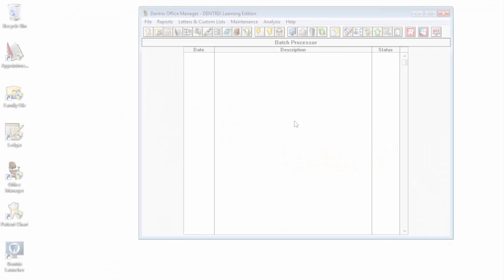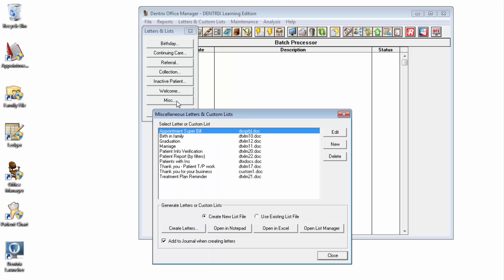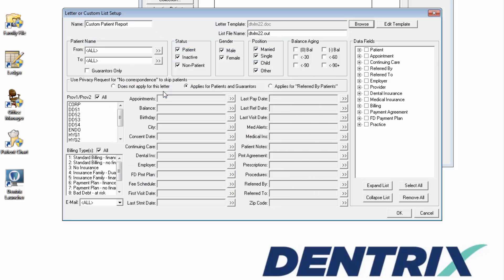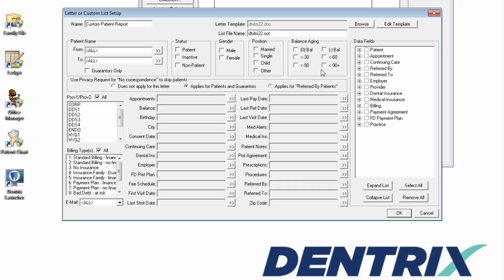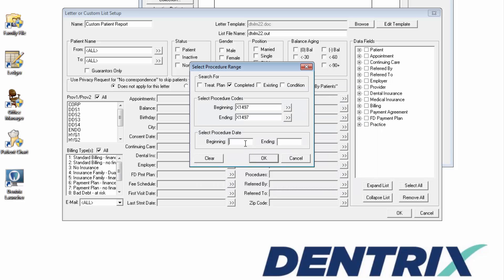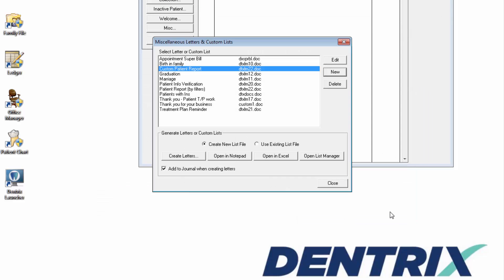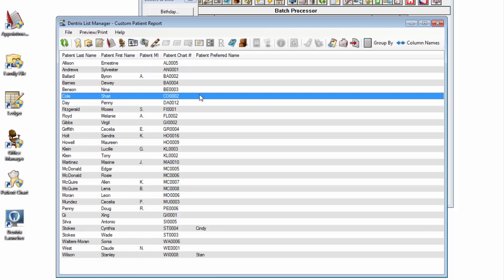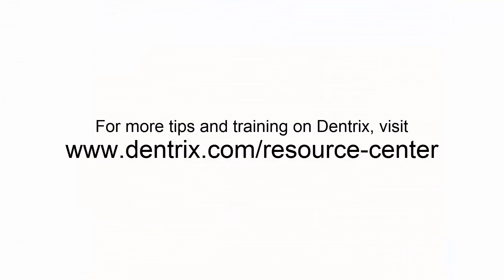Track Completed Procedures through the List Manager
Learn how to create a custom list (through the List Manager) to track patients who have had certain procedures completed.

Use the Practice Analysis Report - Production Summary to track the number of procedure codes that you have completed.